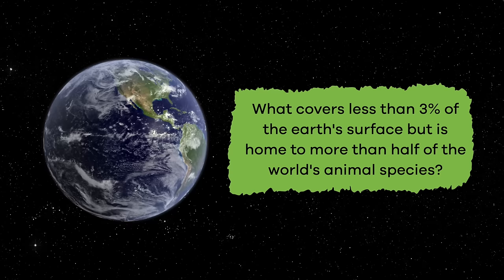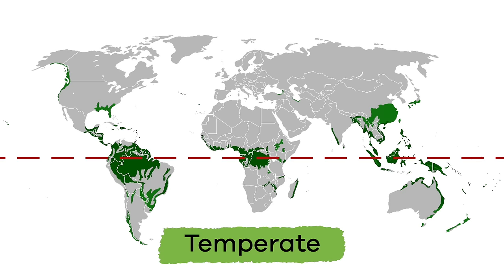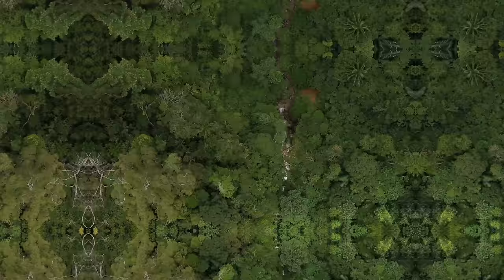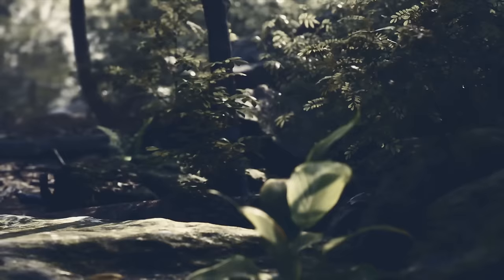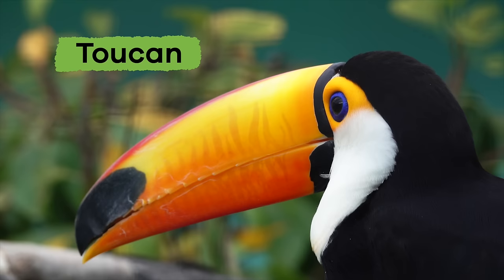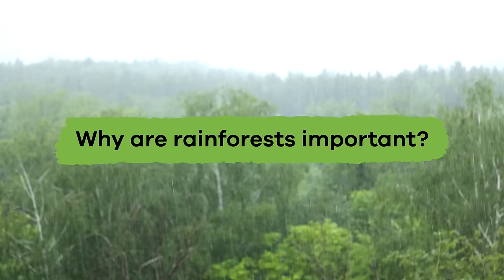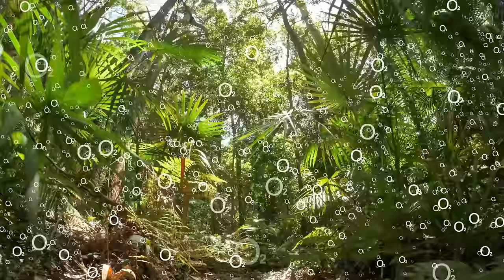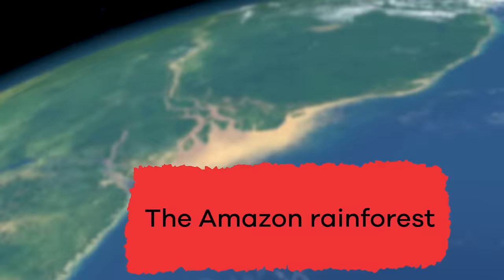Rainforests for Kids | Learn all about the two types of rainforests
Rainforests for Kids explores the world of these dense, wet regions of the world. There are two kinds of rainforests—temperate and tropical. Despite covering less than 3% of the earth's surface, rainforests are home to more than half the world's animal species! They are essential to life on earth because they help maintain the fresh water supply and provide oxygen to the atmosphere. The world's climate depends on rainforests!

When you compare temperate and tropical rainforests, you will find a few differences. Tropical rainforests are closer to the equator and are thus a little warmer and have more rainfall. Temperate ones are found in cooler coastal areas. You can find a rainforest in every continent except for Antarctica. The largest rainforest in the world is the Amazon rainforest. Over 20% of the earth's oxygen is produced by the vegetation there!

There are four layers to a rainforest: emergent, canopy, understory, and forest floor. Different animals live in different layers. Small monkeys and snakes, for instance, live at the top. At the bottom, you would find leopards, elephants, and gorillas. The video describes some interesting facts about three cool animals in particular. Keep watching to learn more!

We hope you and your student(s) enjoyed learning about these amazing forests! If you want to learn even more, head over to our website and download one of our many free lesson plans about rainforests, full of activities, worksheets, and more!

What you will learn in Rainforests for Kids:
0:00 Introduction to rainforests
0:53 Two kinds of rainforests: temperate and tropical
1:41 The Amazon rainforest is world's largest rainforest
2:22 Emergent and canopy layers
3:09 Understory and forest floor layers
4:00 What lives in a rainforest?
5:31 Humans in the rainforest
6:09 Why rainforests are important
7:26 Review of the facts